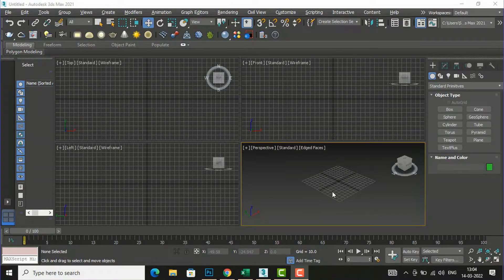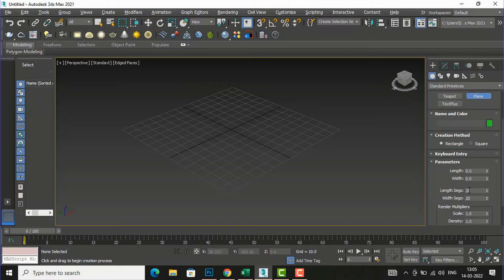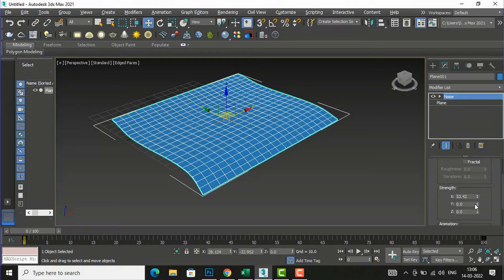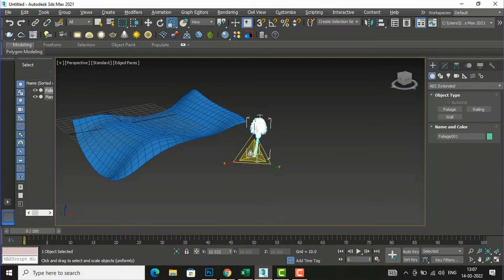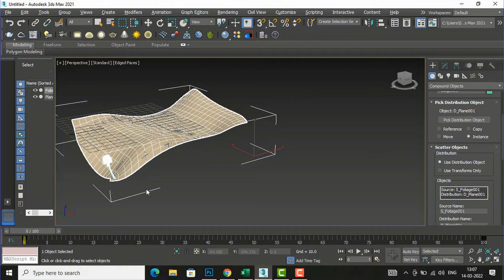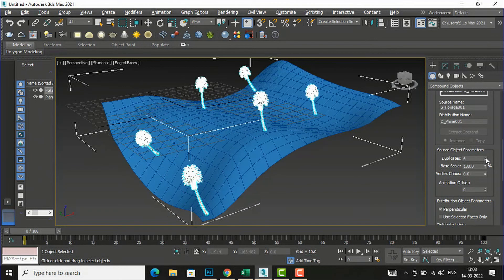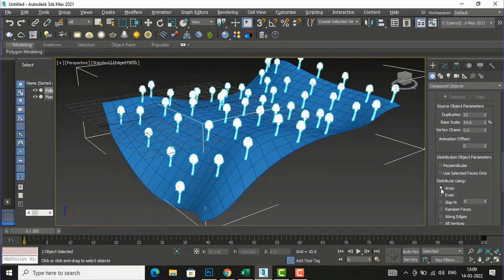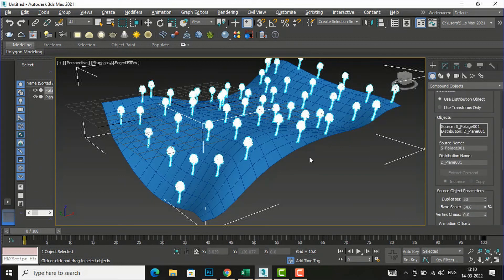PART 9-COMPOUND OBJECTS-SCATTER(3DS MAX TUTORIAL SERIES)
Scatter compound objects in 3ds max
COMPUND OBJECTS SCATTER
BLOBMESH COMPUND OBJECTS IN 3DS MAX
USE OF SCATTER COMPUND OBJECT IN 3DS MAX